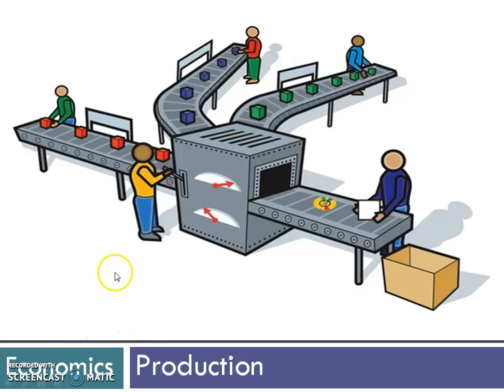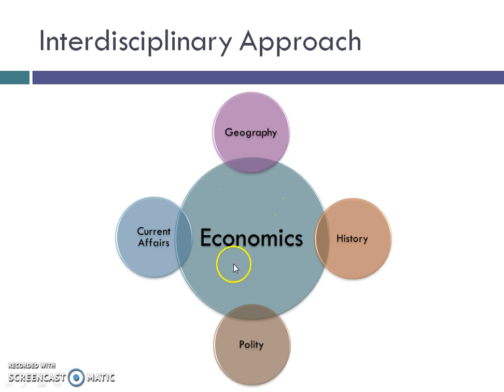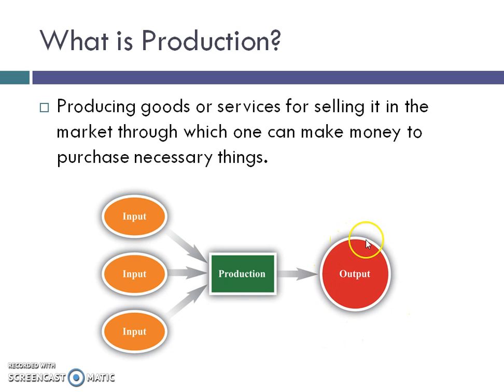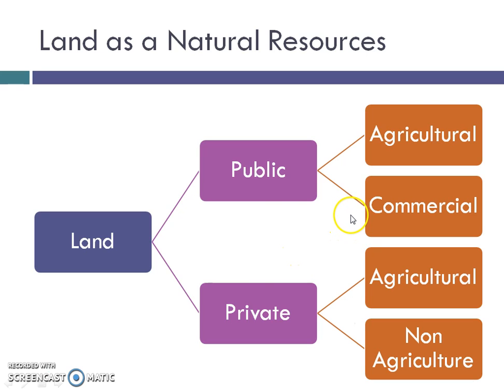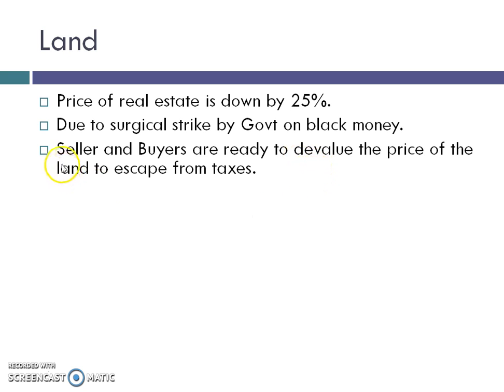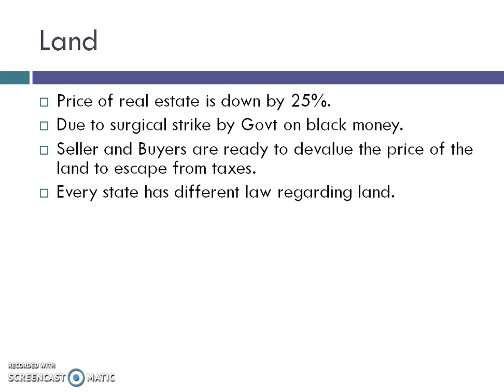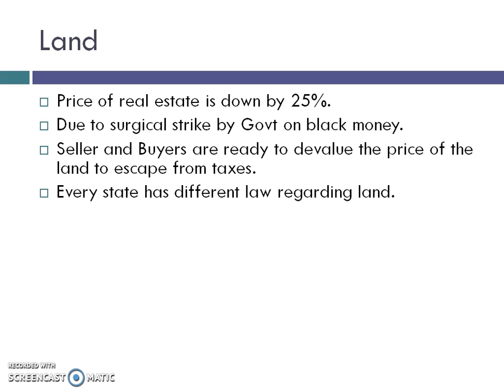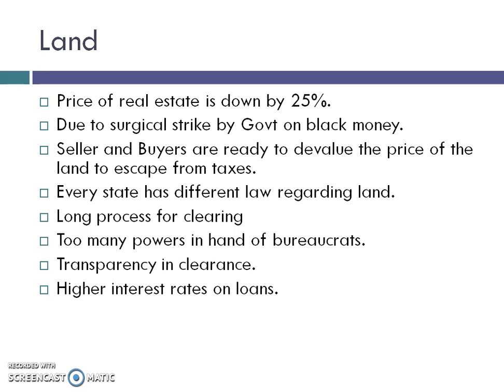Economy Lectures For IAS UPSC | Production | Part 1 of 2 | Economy Current Affairs for IAS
Economics For IAS UPSC , Production| Part 2 of 2 , UPSC Exam Preparation , Current Affiars of Economy for ias ,Economy IAS Current Affairs